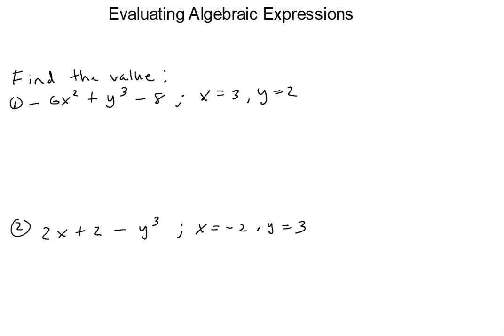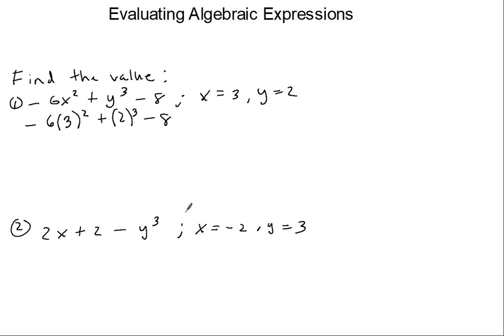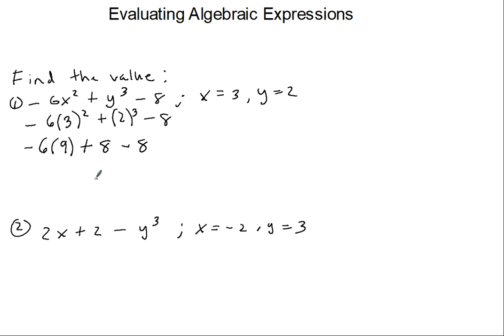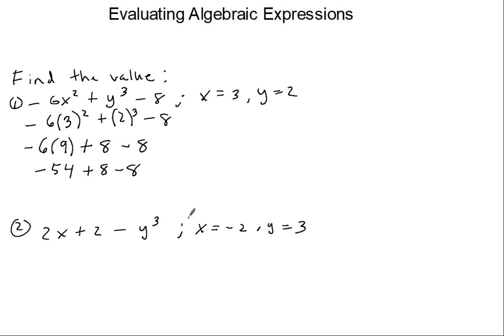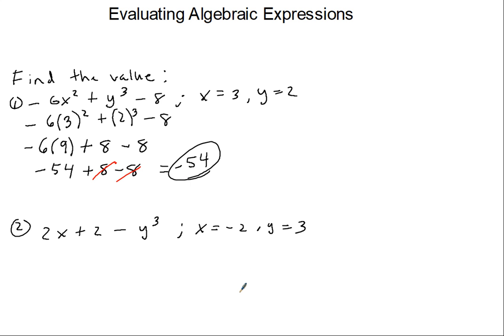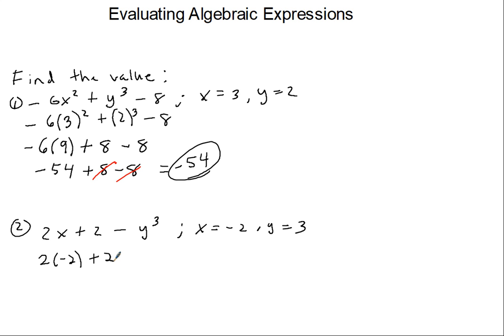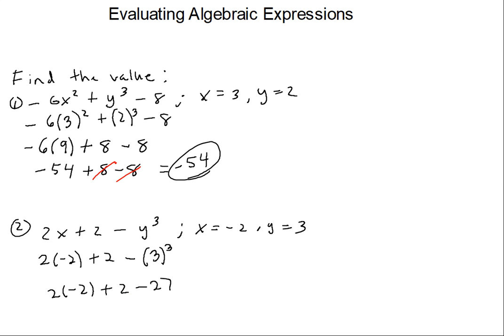Evaluating Expressions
In this video you will see a quick overview on how to evaluate expressions, use PEMDAS, and simplify.